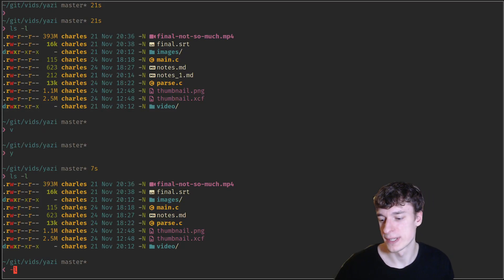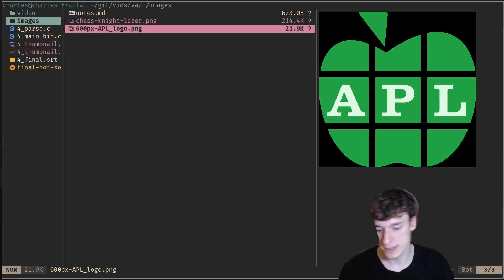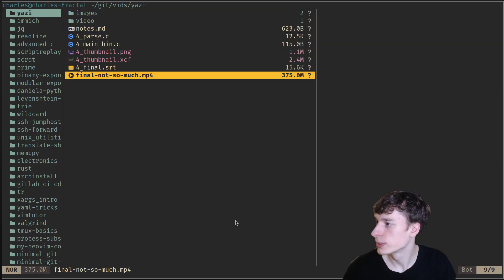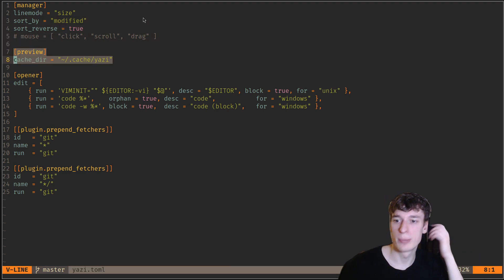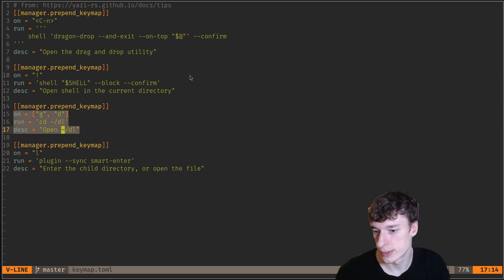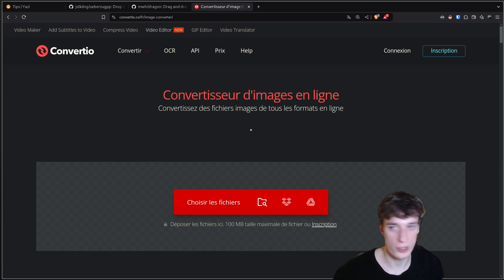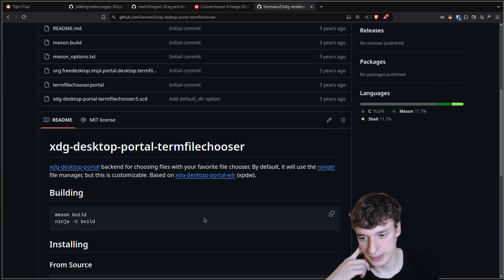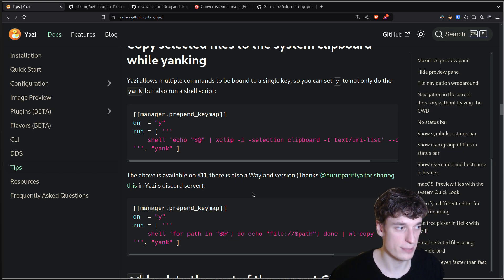Finally a terminal file explorer that doesn't suck!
Presentation of yazi, a terminal file explorer written in Rust with sane defaults and configuration.

I forgot to mention that you can create a file with `a` (it will create a directory if the name ends with /) and you can show hidden files by pressing `.`.